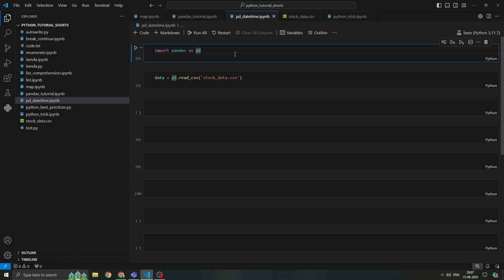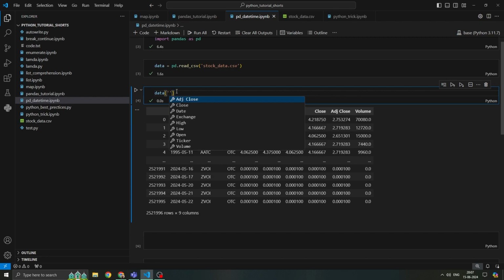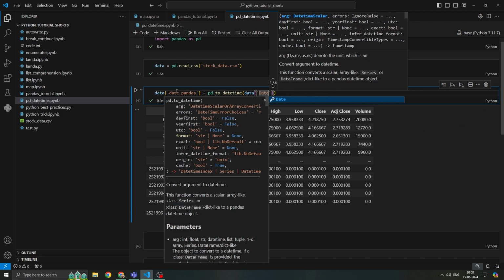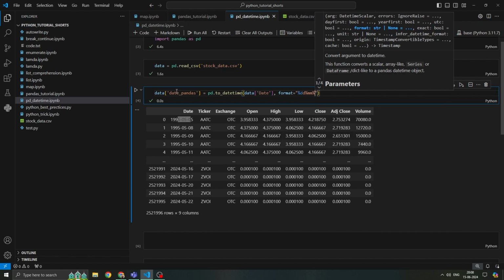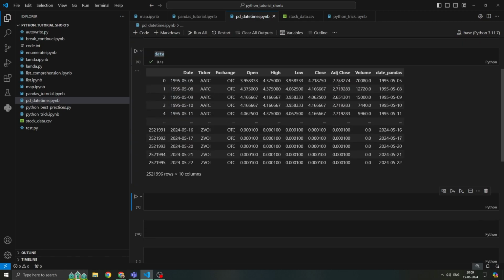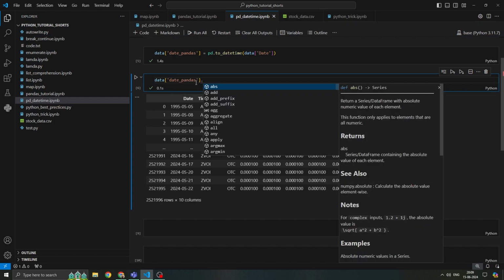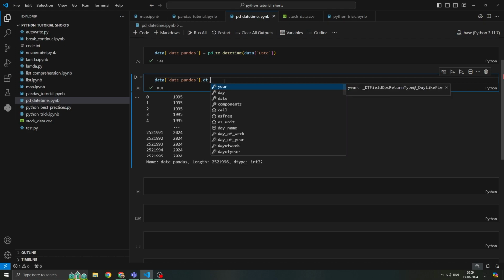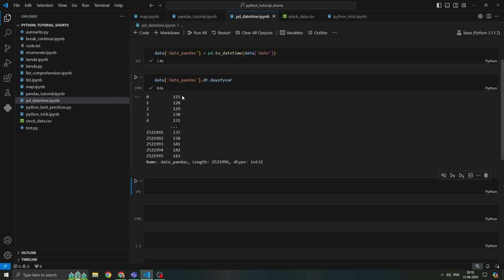How to deal with date in pandas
Learn how to effectively handle date and time data in Pandas with our comprehensive guide. This tutorial covers essential techniques for parsing, manipulating, and analyzing date and time series data using Python's powerful data analysis library, Pandas. Perfect for data scientists, data analysts, and AI enthusiasts, this guide will help you master date-time operations and enhance your data analytics skills. Dive in to streamline your data processing workflows and improve your proficiency in